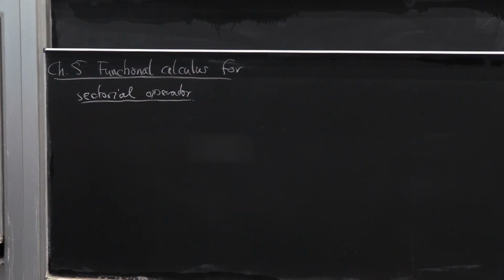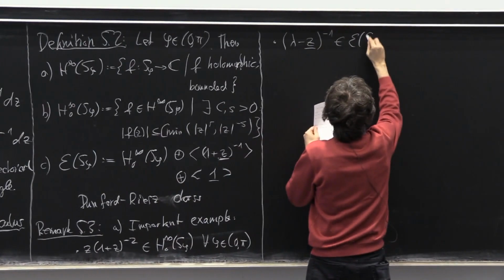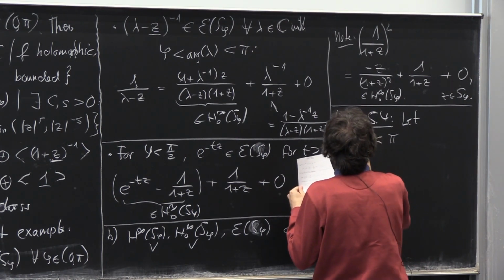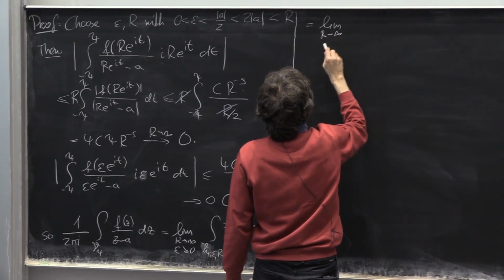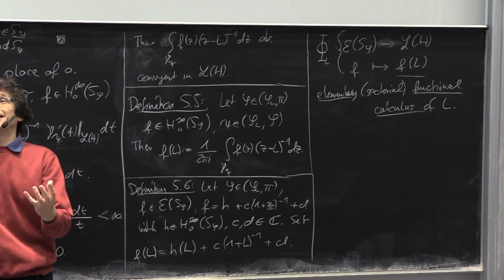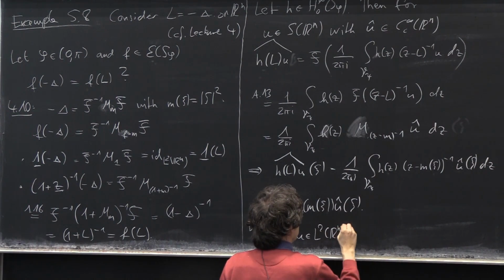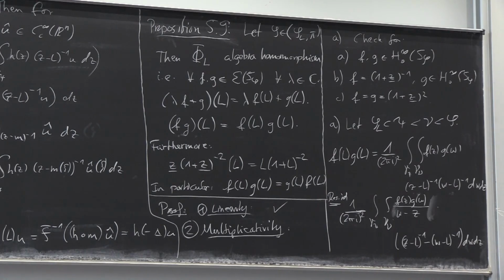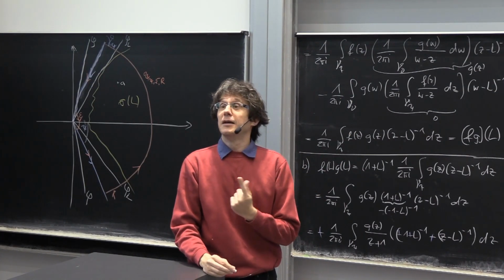Lecture 5.1: Functional calculus for sectorial operators - part 1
Lecture 5.1 0:00
Notation 5.1. 4:45
Definition 5.2. 6:21
Remark 5.3. 12:26
Lemma 5.4. 27:30
Definition 5.5. 48:01
Definition 5.6. 49:10
Warning 5.7 52:58
Example 5.8. 56:01
Proposition 5.9. 1:09:18